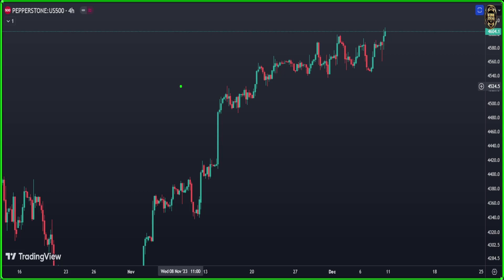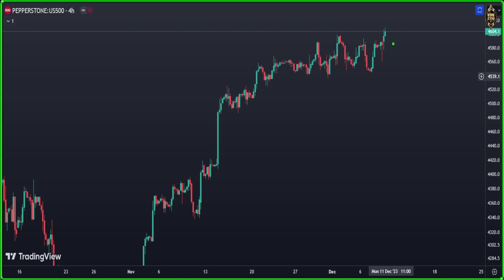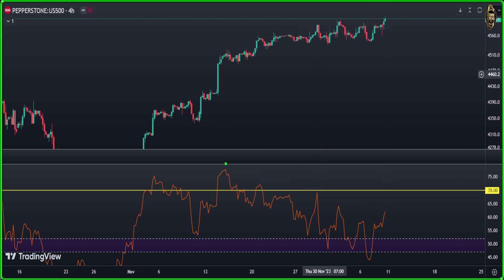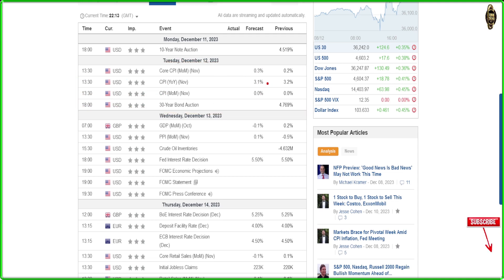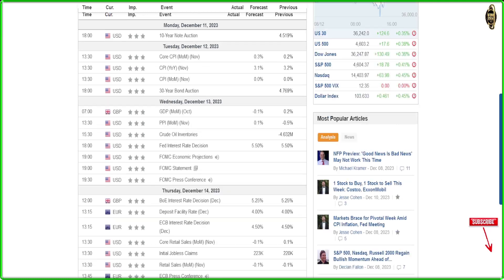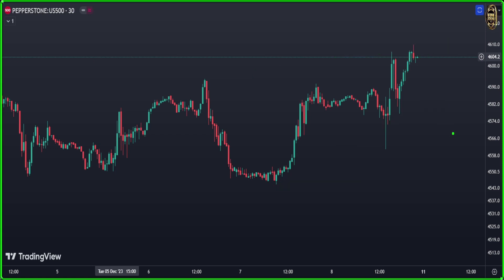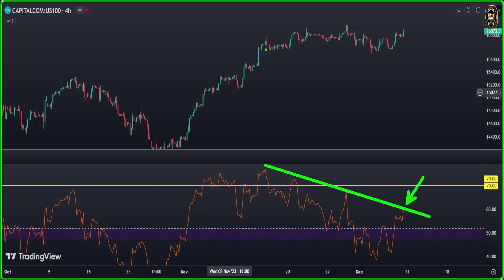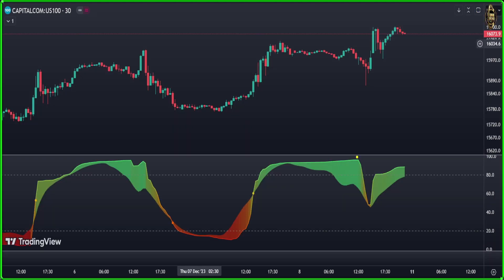S&P 500 Index Fund & Nasdaq 100 Index & Dxy Analysis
📈 S&P 500, NASDAQ 100, and US Dollar Index Technical Analysis 📊

Welcome to Index Insider ! In this video, we dive deep into the world of financial markets and conduct a comprehensive technical analysis of three key players: the S&P 500 Index Fund, the NASDAQ 100 Index, and the US Dollar Currency Index.

📊 What You'll Learn:
Are you curious about the current trends and potential future movements of these influential indices and currency? Look no further! Our expert analysts break down the charts, patterns, and indicators to provide you with a clear understanding of the market dynamics.

📈 S&P 500 Index Fund:
We start by examining the S&P 500, a benchmark for the overall health of the U.S. stock market. Discover the critical support and resistance levels, identify possible trend shifts, and gain insights into the factors driving its performance.

💻 NASDAQ 100 Index:
If you're interested in technology and growth stocks, our analysis of the NASDAQ 100 Index is tailored for you. Explore the technical signals that could impact this index, and find out how recent market developments might influence its trajectory.

💹 US Dollar Currency Index:
Understand the strength of the US Dollar with our technical analysis of the US Dollar Currency Index. Learn about potential correlations with other markets, and grasp the implications for global trade and investments.

📊 Why Technical Analysis?
Technical analysis is a valuable tool for both seasoned traders and beginners. By examining historical price movements and chart patterns, you can make more informed decisions about your investments. Join us as we decode the charts and equip you with the knowledge to navigate these dynamic markets.

We regularly provide updates on market trends, investment strategies, and financial education to help you on your journey to becoming a more informed investor.

Timeline
00:00 s&p 500 index fund Analysis
03:15 Economic Calendar
06:34 S&P 500 Analysis 30 minutes
07:42 nasdaq 100 index chart
09:13 nasdaq 100 analysis in 30 minutes
10:17 U.S. Dollar Currency Index
11:29 dxy analysis today in 30 minutes

Thank you for choosing Index Insider as your source for financial insights. Let's explore the markets together and make informed decisions! 🚀📊📈

Mike Swartz
Jason McIntosh __ Motion Trader
More Trading Online
Lakshman Singh
Millionaires Investment Secrets
Ankit Jain-Official
power of levels
Saint Patrick Fx
Market Misbehavior with David Keller, CMT
Xtrahot Forex
David Jones Trading
Michael Filighera
Ricky Gutierrez
Joseph Hentges